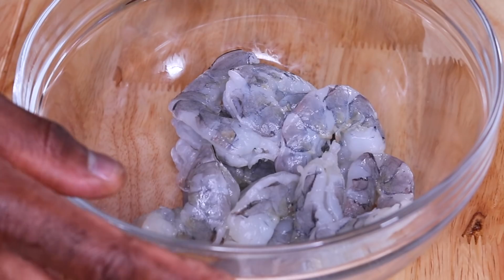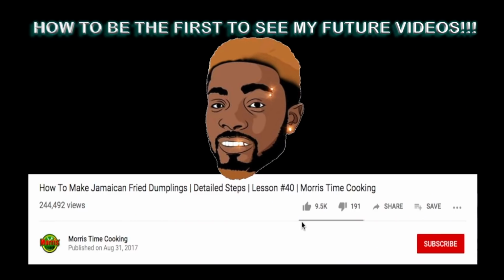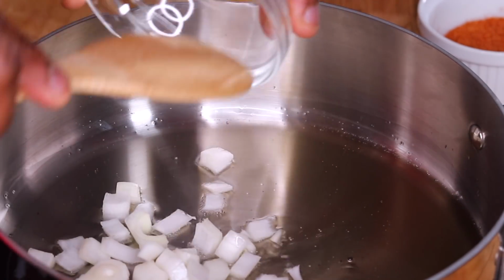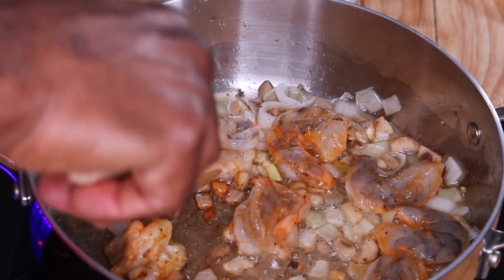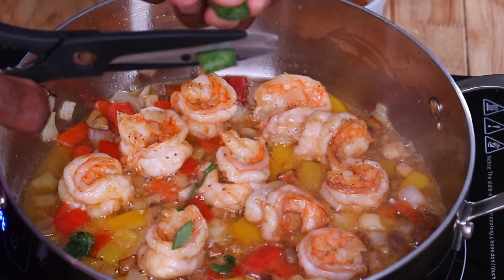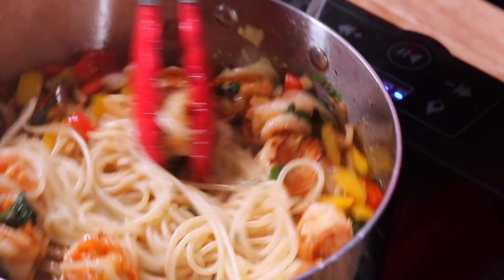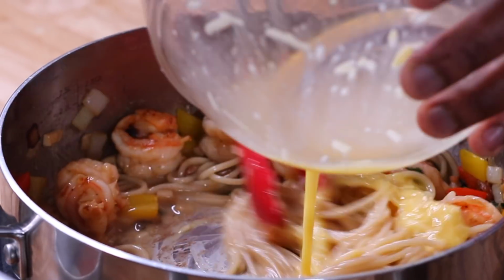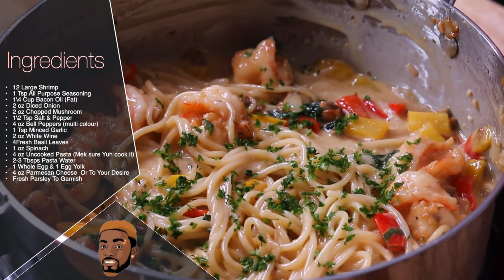How To Make CREAMY Shrimp Alfredo With NO MILK, NO CREAM | Hawt Chef